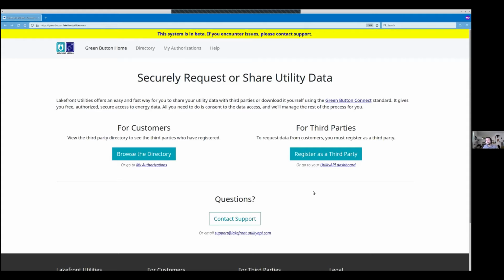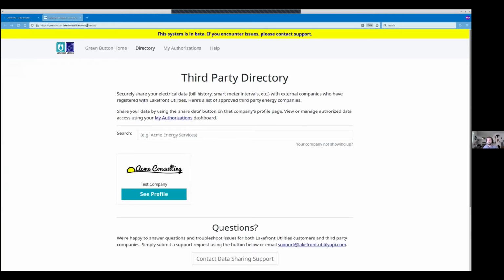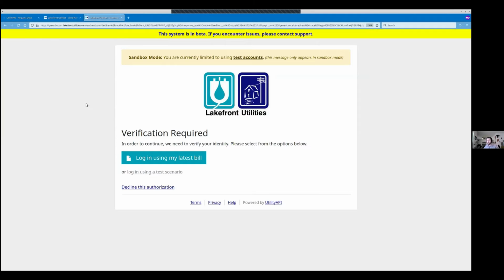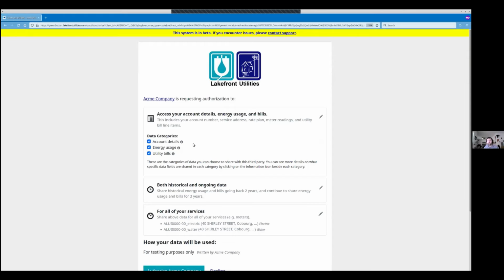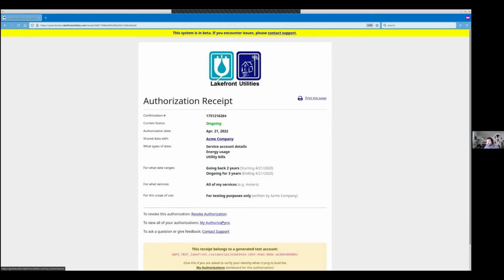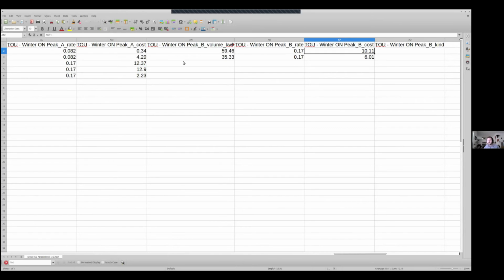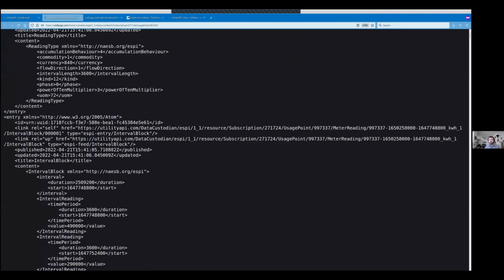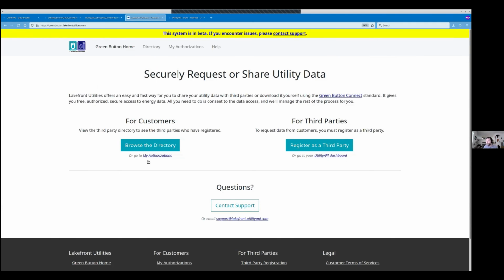UtilityAPI training for the Lakefront Utilities Green Button Connect Sandbox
Daniel Roesler walks us through how to set up an account for accessing customer utility data from Lakefront Utilities cloud-based service. This service is a requirement for all Ontario utilities to have in place by November 1, 2023. The goal of Ontario Regulation 623/31 is to accelerate the transition to clean technology. Access to customer utility bill information will allow Ontario companies to reduce the cost of installing green infrastructure.